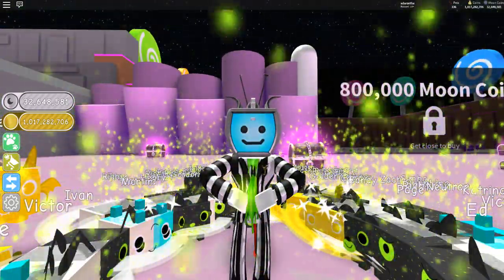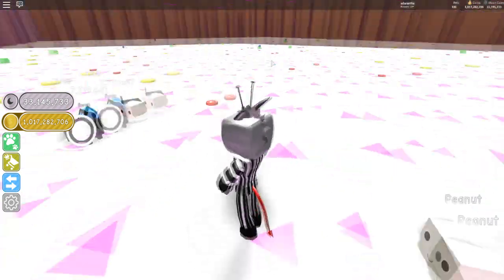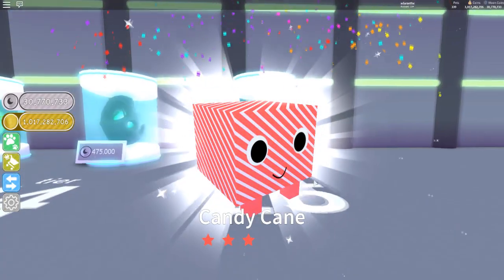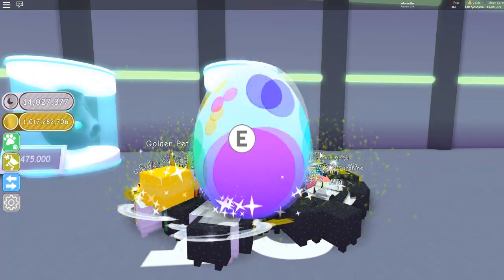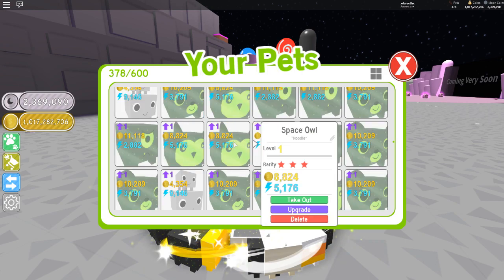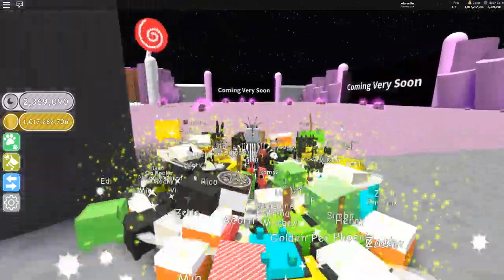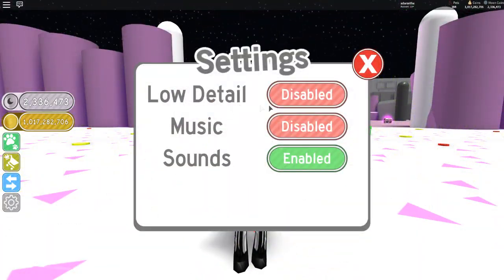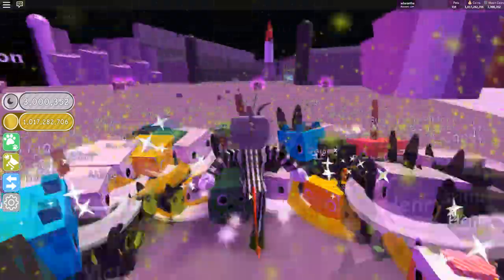*New* Candy Update, 15 Tier Pets And More - Roblox Pet Simulator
Roblox Pet Simulator Candy Area update

New Pets, A New 15 tier egg and Candy Land. Funny animals that look like candy and to yummy not to eat.

ever miss a video again! Also lets try to beat 200 likes!

Be sure to click subscribe If you'd like to see more Roblox videos like Shinobi Life,  Roblox Anime Games, Dragon Ball Z Final Stand, Elemental Battlegrounds, Mining Simulator, Meepcity, Treasure hunt Simulator, Rocitizen, roblox simulator games and more!

     Huma-Huma